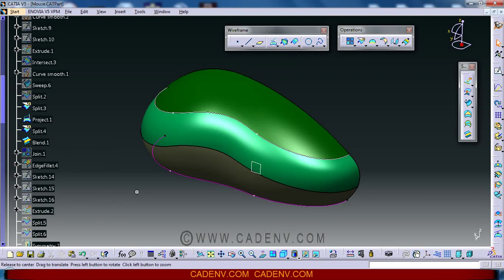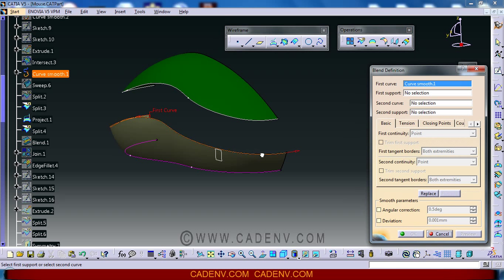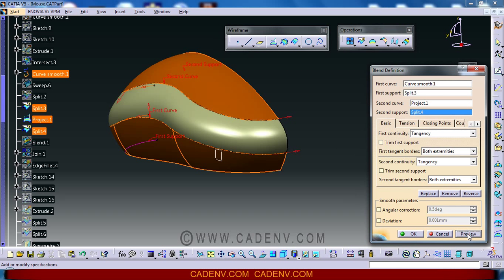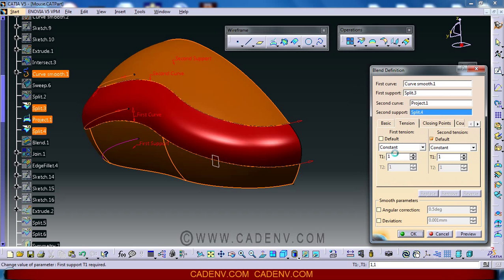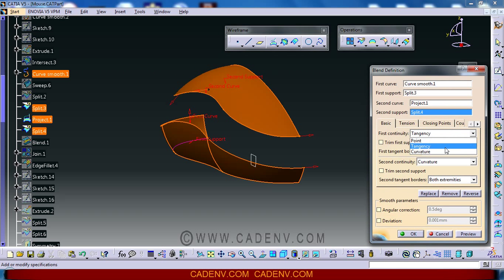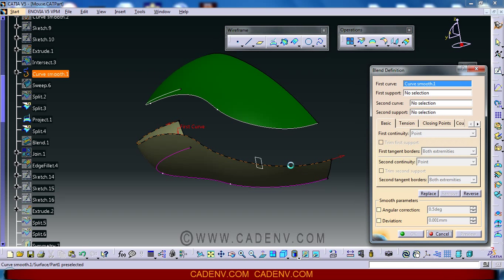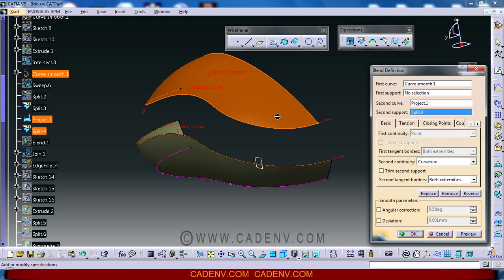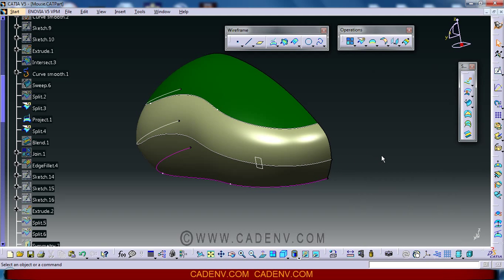mouse step7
In this step you could learn How to create blind surface and hint for creating Class A surface.